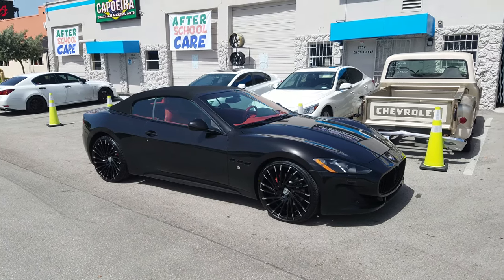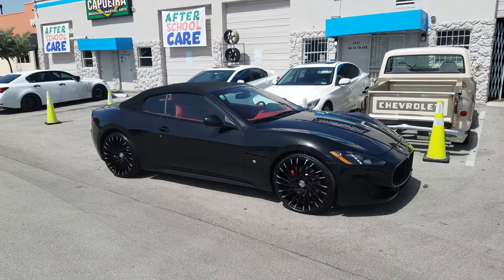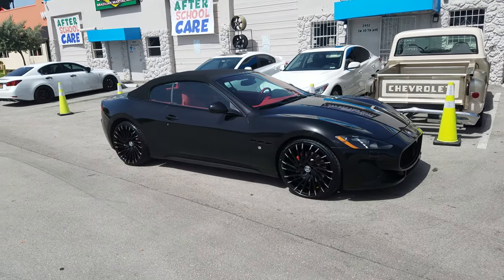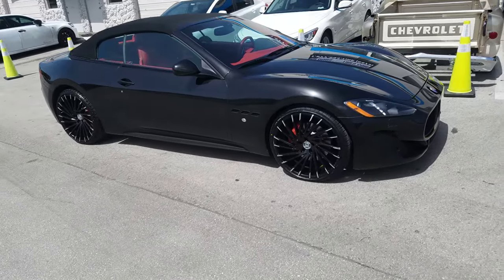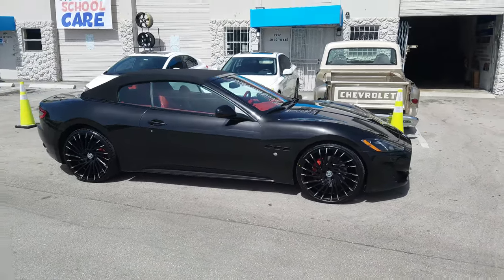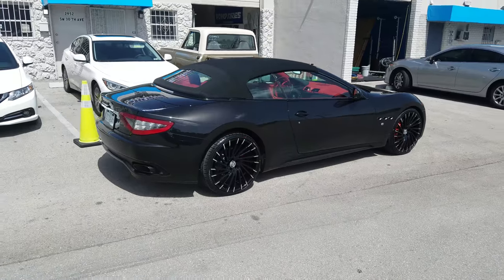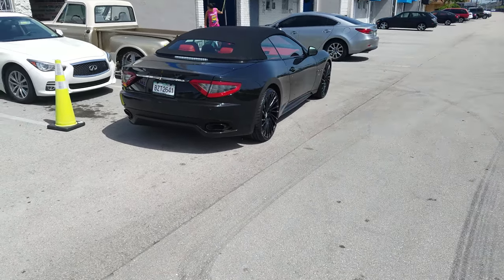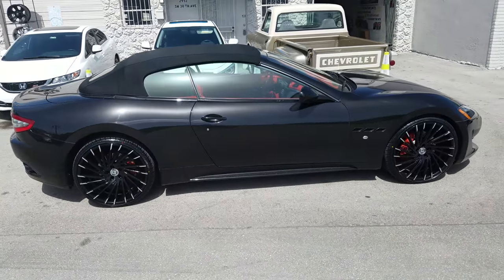877-544-8473 22 Inch Lexani Wraith Maserati Gran Turismo Ghibli Black Rims Free Shipping